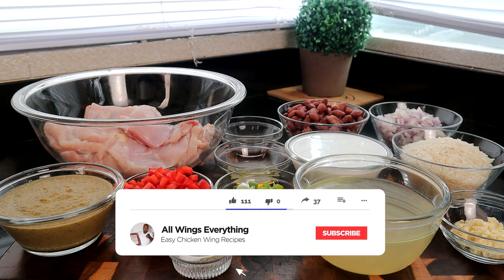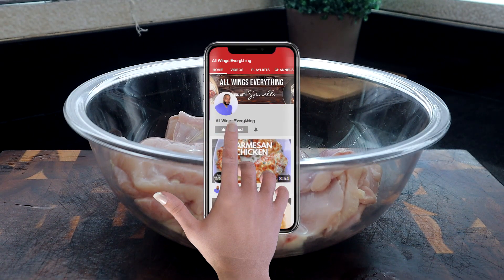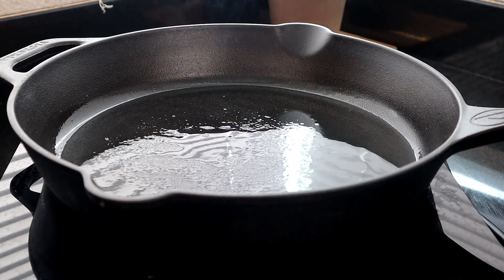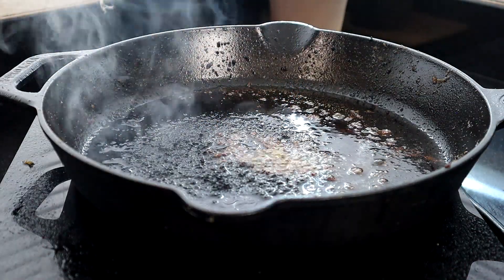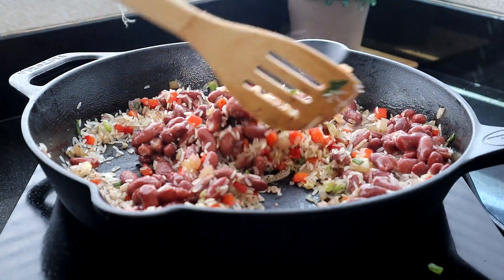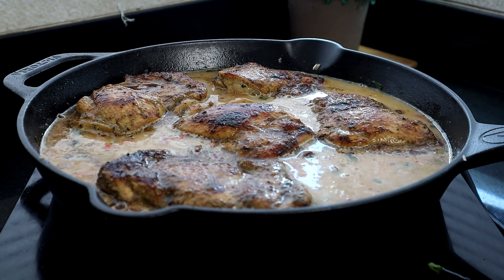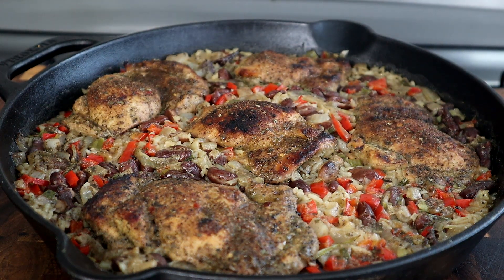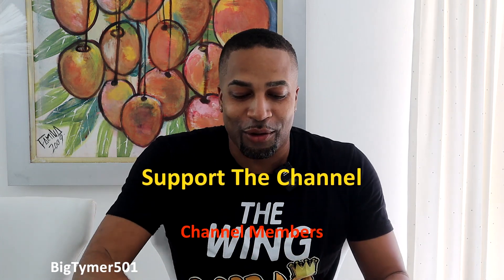I Can EAT This Everyday!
If you're looking for an easy and delicious weeknight meal, look no further than this jerk chicken skillet recipe! In just 30 minutes, you can have a comforting and delicious dish that'll make you feel like a superstar!

Don't miss out on this amazing skillet recipe - head over to our channel and give it a try today! This jerk chicken skillet recipe is a must-try for anyone who's looking for an easy and delicious weeknight meal!

I can eat this One-Pan Jerk Chicken recipe EVERY DAY!  This meal is packed with so much flavor.  You will enjoy this simple and easy dinner recipe.

Wet Jerk Sauce

Measurements Used
5 to 6 Boneless  Thighs or Bone-In Thighs
1 cup Long Grain Rice
3 to 4 Garlic Cloves Minced
2  teaspoon W Sauce
1cup Chicken Broth
2 tablespoon Olive Oil
3/4 cup Wet Jerk Seasoning
1- 15oz can Red Kidney Beans
3 Green Onions chopped
1 cup Coconut Milk
1 Red Bell Pepper
1/2 medium Onion chopped
1 teaspoon Salt
1/2 teaspoon Black Pepper

Wet Jerk Sauce Homemade (Put all ingredients in a blender and mix)
5 to 6 Green Onions chopped (white part included)
5 garlic cloves
1 tablespoon Minced Ginger
4 to 5 Garlic Cloves
1/4 teaspoon Nutmeg
1/4 teaspoon All Spice
1/4 teaspoon Cinnamon
1/4 cup Soy Sauce
1/2 cup Orange Juice
1/2 cup Brown Sugar
2 tablespoon Olive Oil
2 Scotch Bonnet Peppers or Habanero Peppers

Kitchen Tongs

Basting Brush

Air Fryer